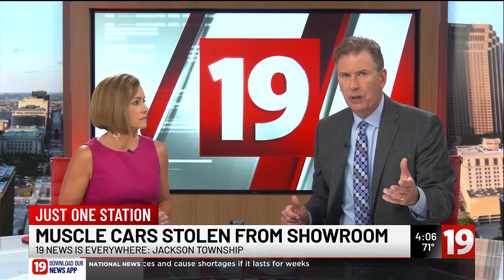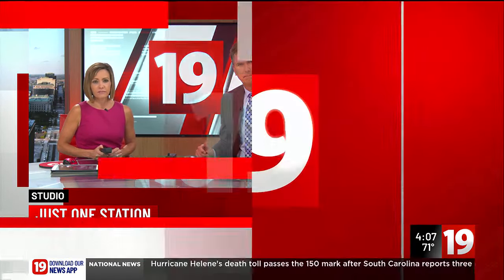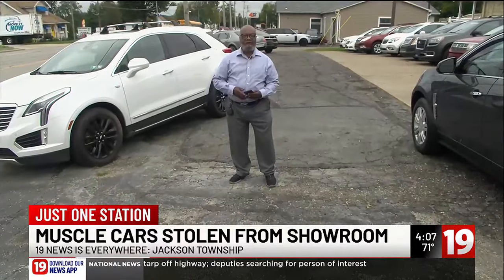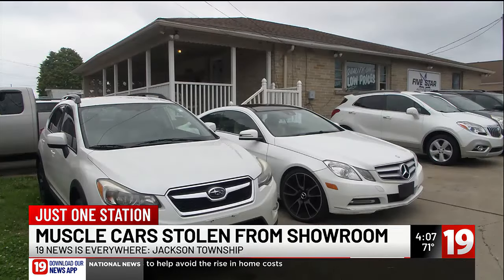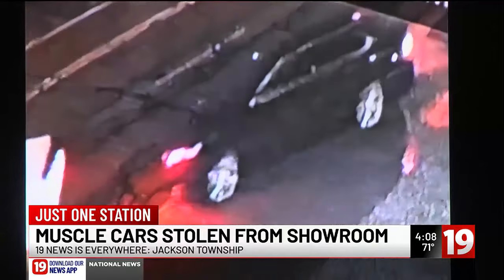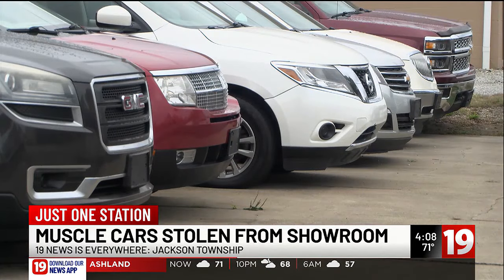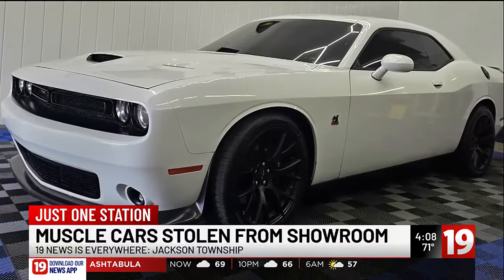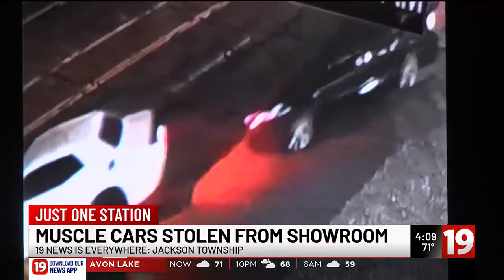Muscle cars stolen from showroom in Jackson Township